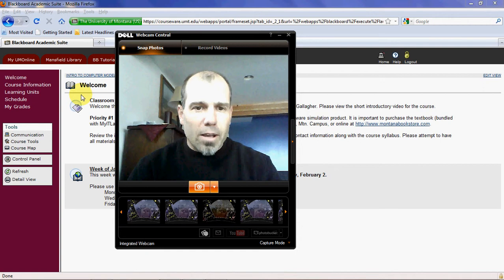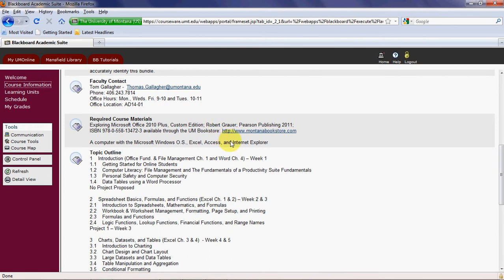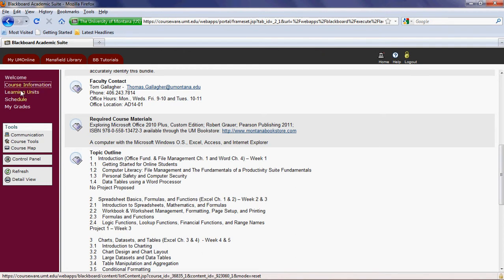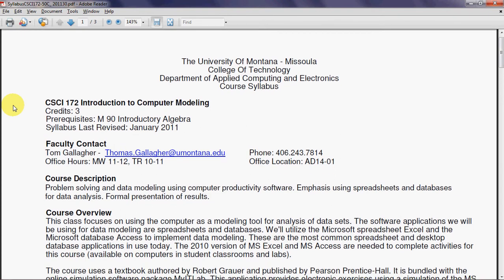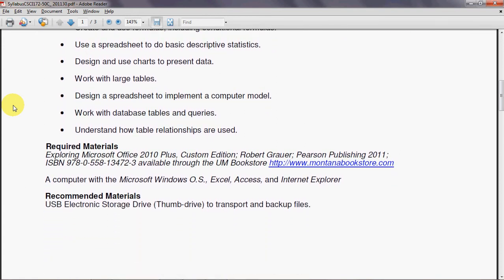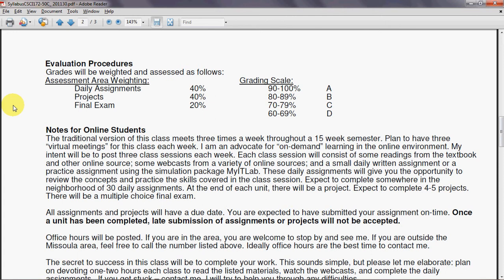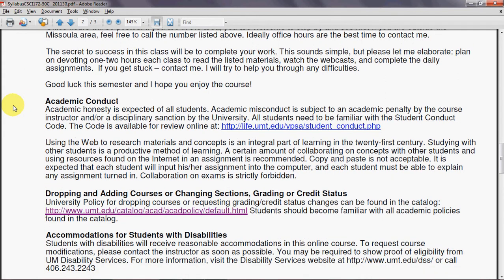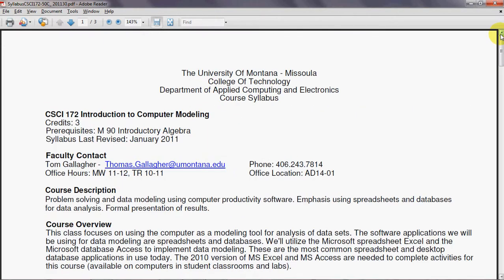Introduction to CSCI 172 Computer Modeling - Spring Term 2011